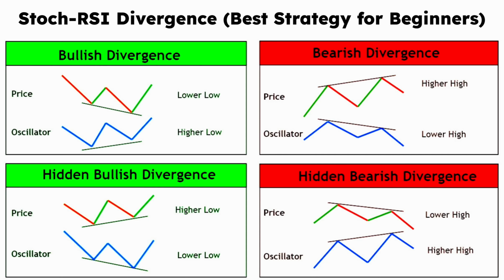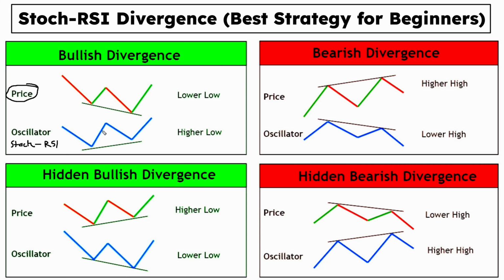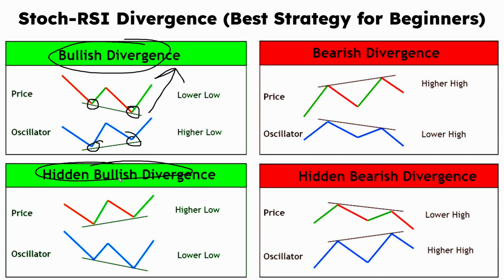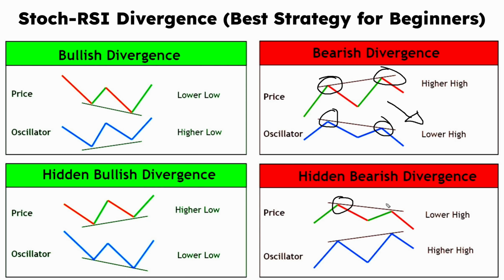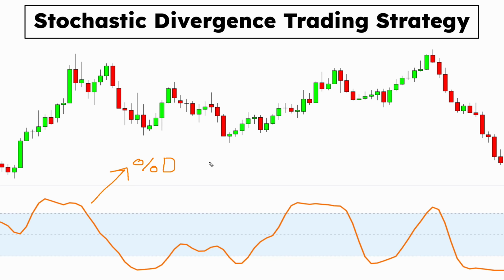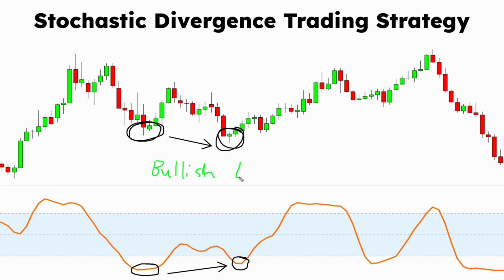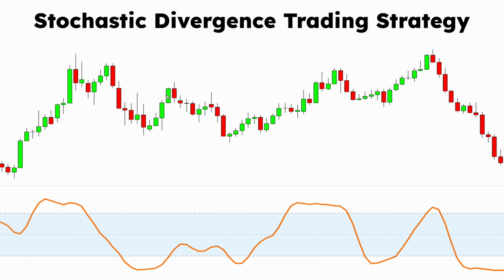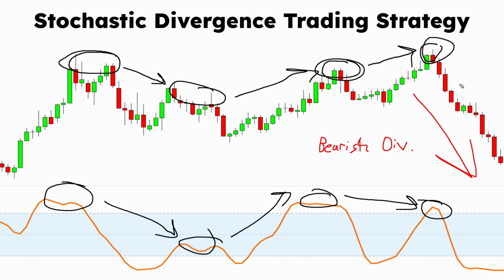Stochastic RSI Trading Strategy (Divergence Trading Strategy)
This video explores one of the most effective stochastic RSI strategies for beginners: the stochastic RSI divergence trading strategy. You'll learn how to identify bullish divergence, hidden bullish divergence, bearish divergence, and hidden bearish divergence using the stochastic RSI indicator. We break down the difference between percentage D and percentage K, show you how to spot divergences on real charts, and explain how these signals indicate either trend reversals or trend continuations.

If you're looking to improve your understanding of stochastic RSI trading, divergence trading, or master the stochastic RSI divergence strategy, this video is packed with actionable insights to elevate your trading. For more in-depth knowledge, check out the full stochastic RSI course available on the channel!